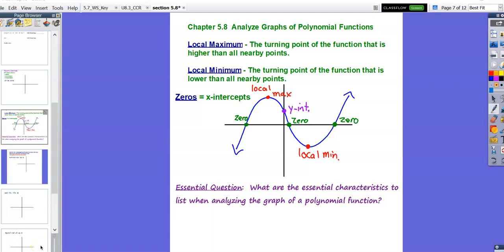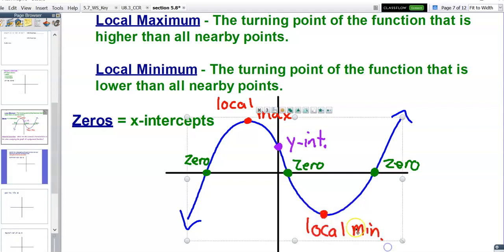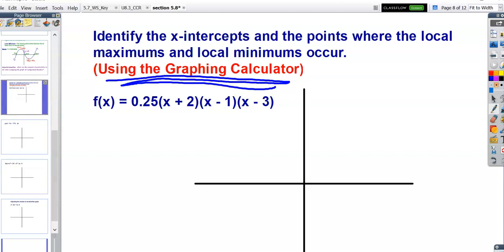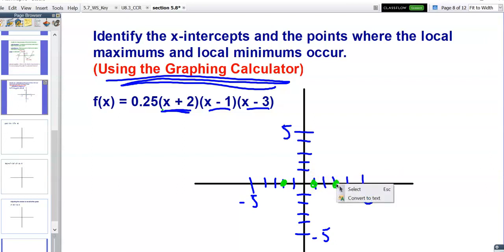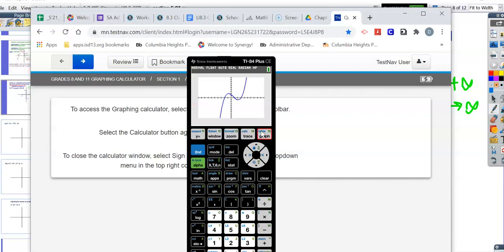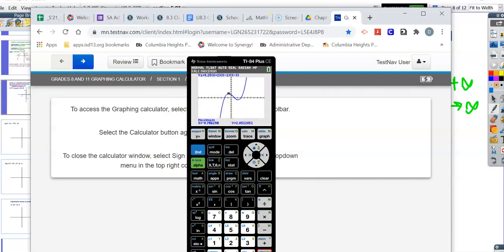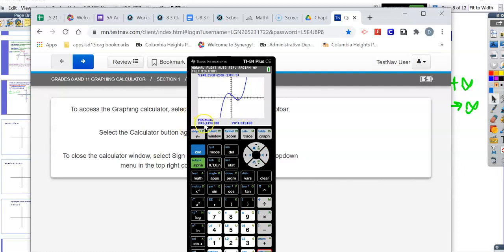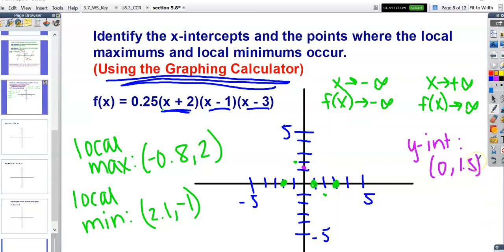Advanced Algebra: Chapter 5 8 Part 1